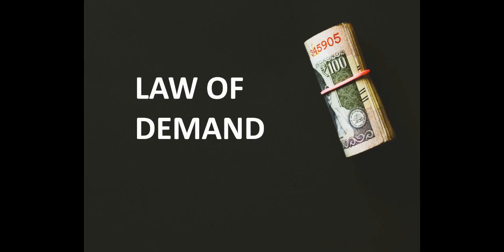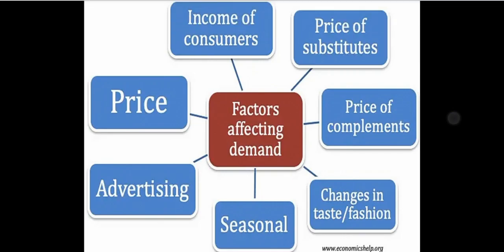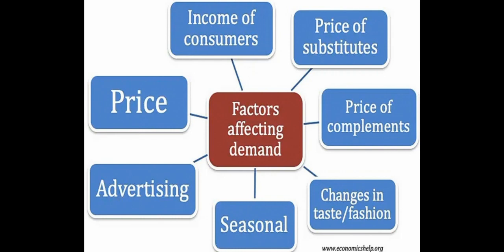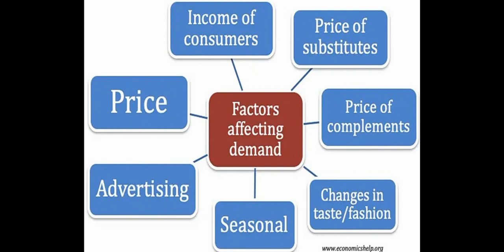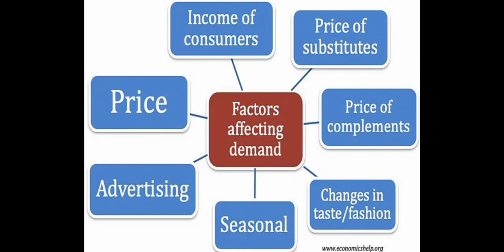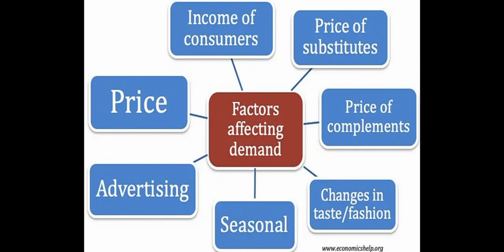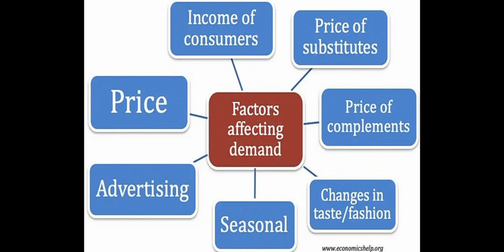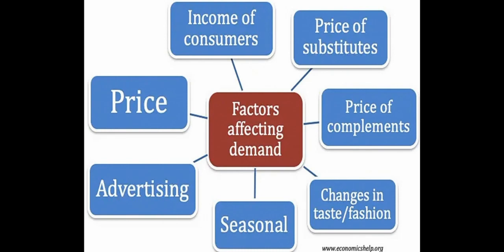LAW OF DEMAND PART 3